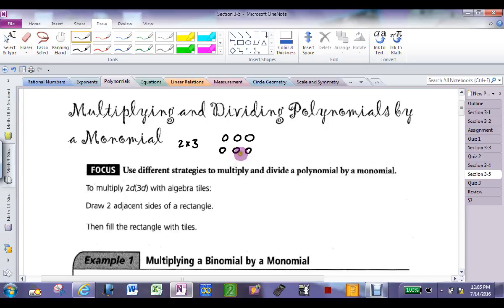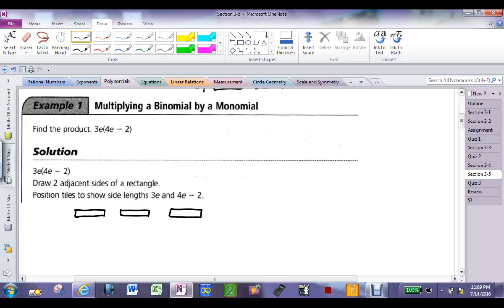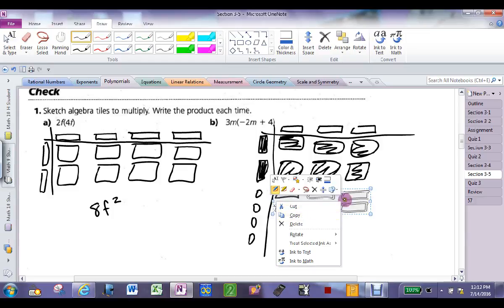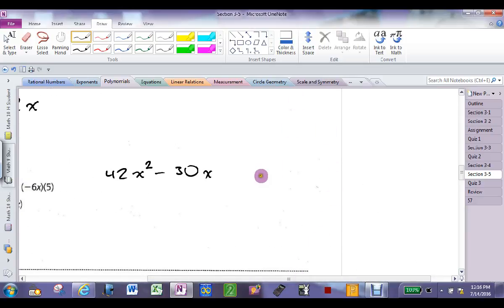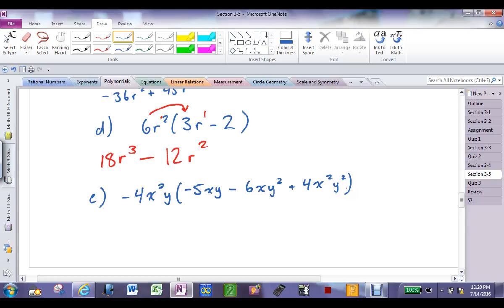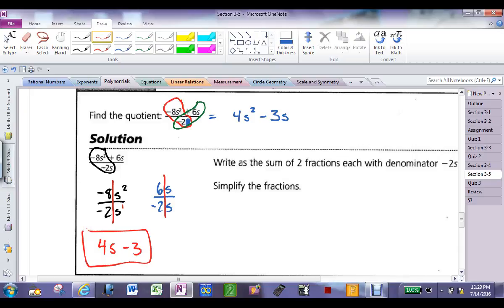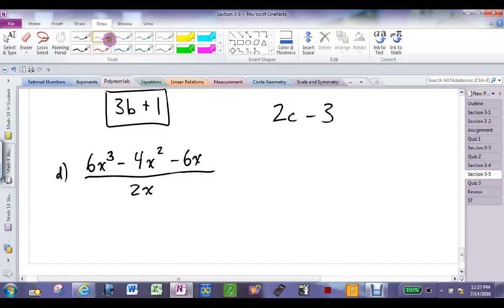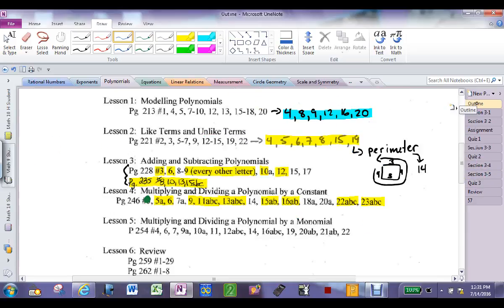July 14 Mul&Div by Monomials